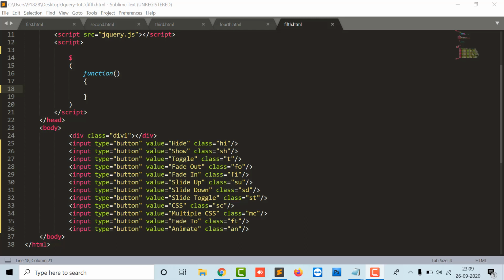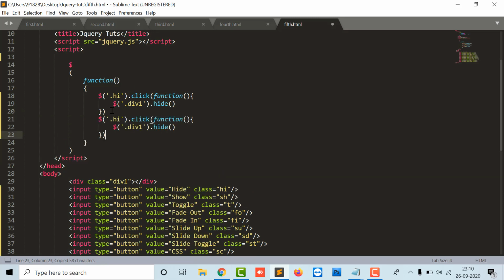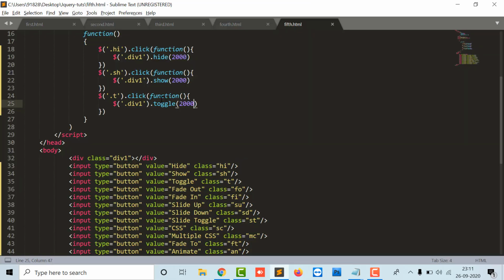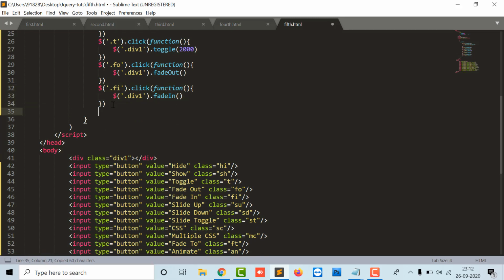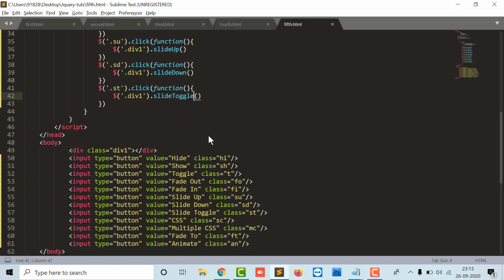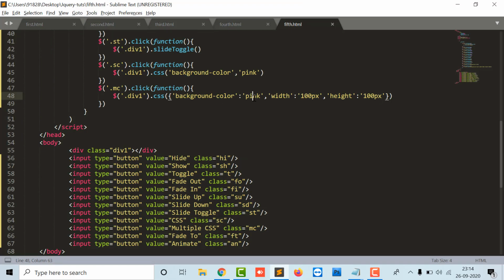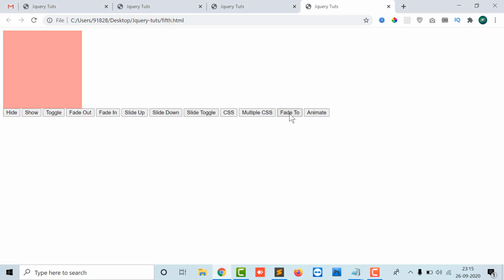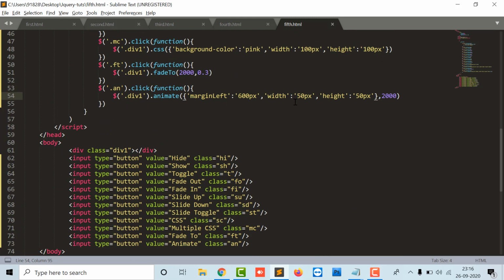Class-5| Best Jquery Tutorial | Jquery Animation Function | Hide | Show | Toggle | Fadein | Animate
This video explains you the various function of Animation Effects in Jquery. I have explained the whole function as a different language. Do watch my videos